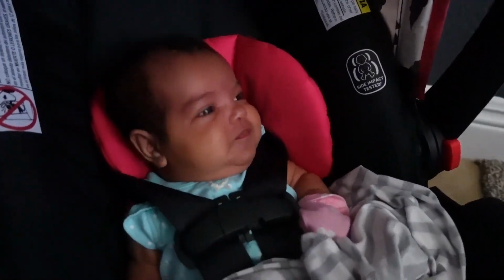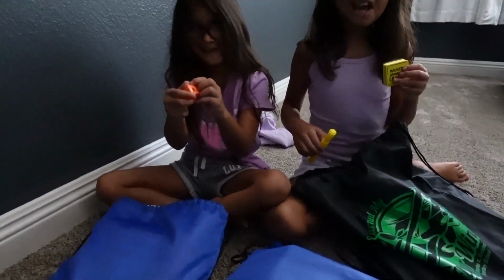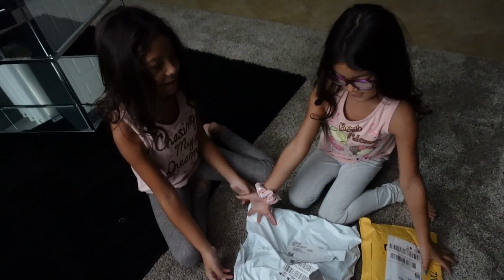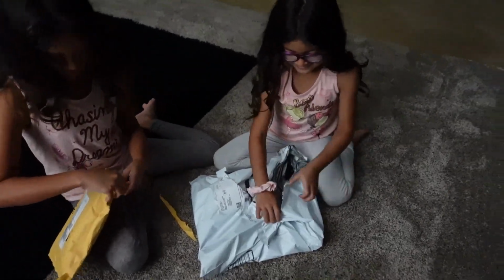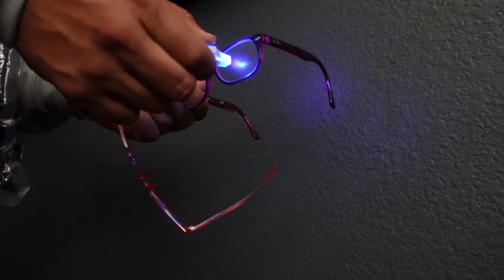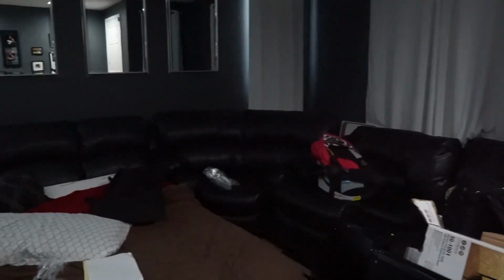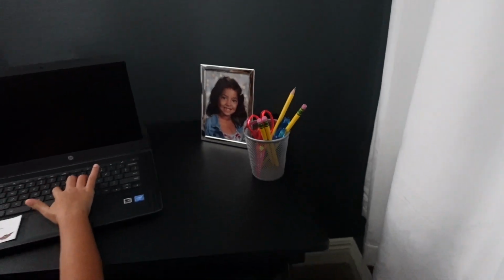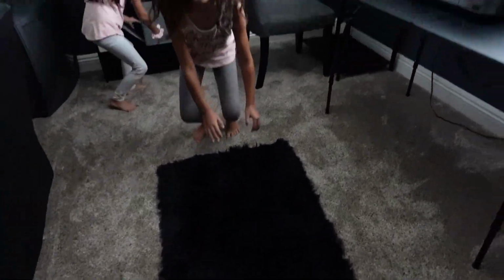Home Sweet Classroom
Watch our home sweet classroom setup for our kids this school year. Sariah will be in 3rd grade and Aaliah in kinder and Im excited they will be doing elementary at home. We love how the classroom set up came out and Im even happier because I was able to tie it with my home decor that living room was a room I had no idea what to do as far as decor but glad its all done.